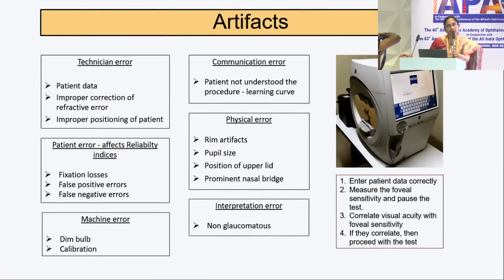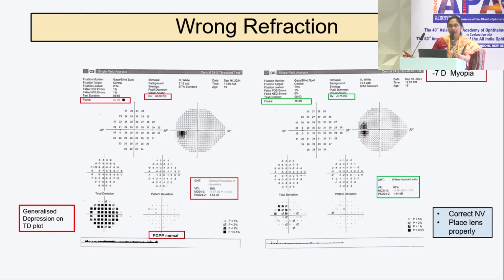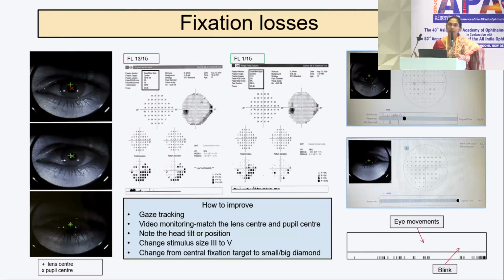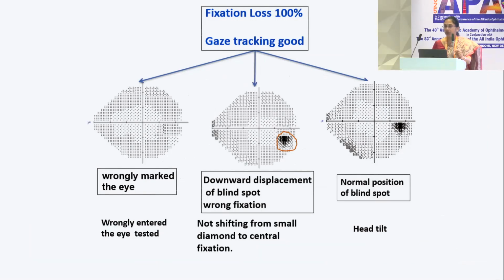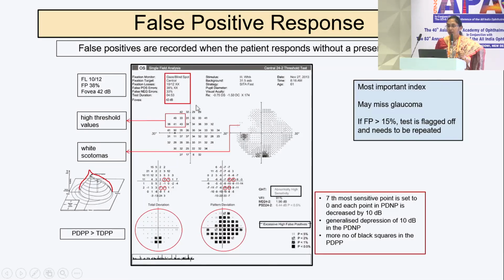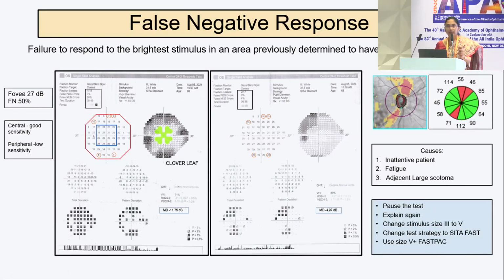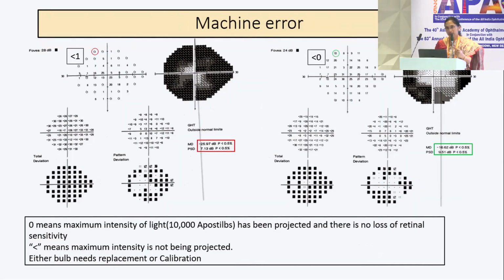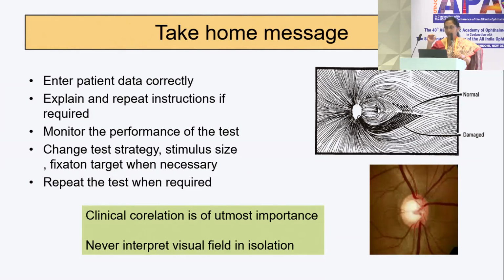AIOS2025 IC207 T Dr Vidya CHELERKAR Identifying Common Artefacts and Improving the Accuracy of Test